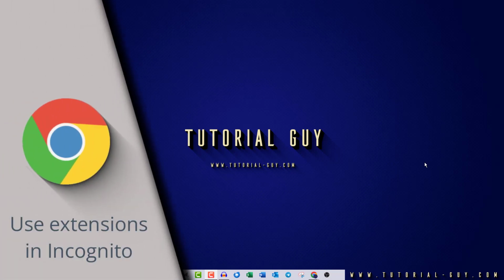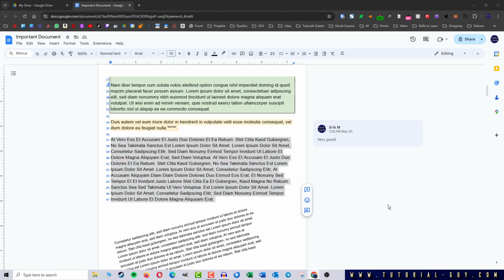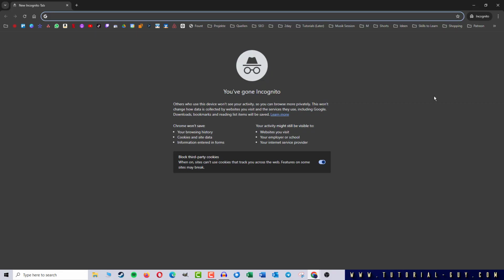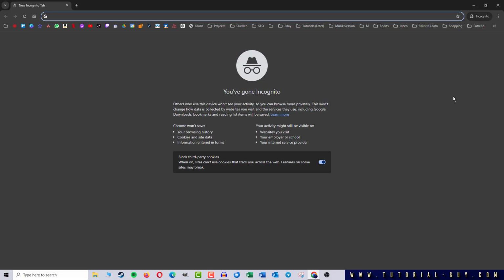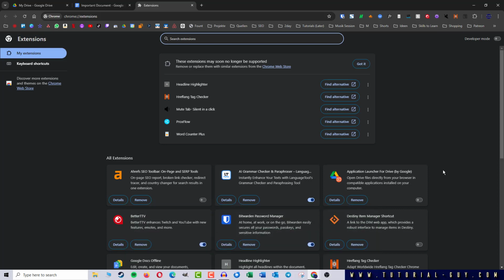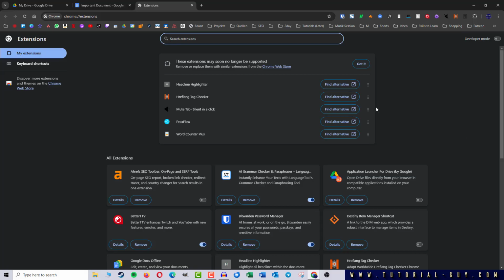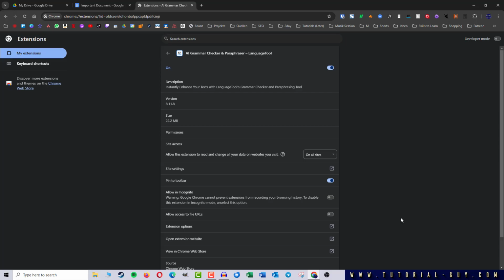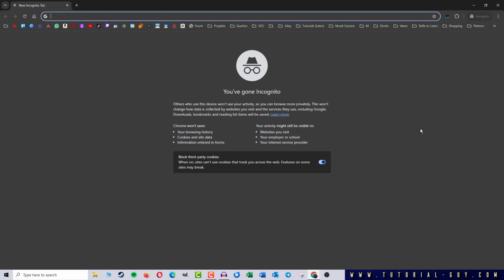How to use Chrome extensions in Incognito ✅ Tutorial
In this easy tutorial, we will show you how to use Chrome extensions in Incognito Mode! If you've ever wondered how to enhance your browsing experience while keeping your privacy intact, you're in the right place. Incognito Mode allows you to surf the web without saving your history, but by default, most extensions are disabled.

In this video, we'll guide you step-by-step on how to enable extensions in Incognito Mode, including:

- Understanding Incognito Mode and its privacy benefits
- How to manage your Chrome extensions
- Step-by-step instructions to enable your favorite extensions in Incognito

Whether you're using Incognito Mode for privacy reasons or just want to streamline your browsing, this tutorial will help you make the most of your Chrome experience.